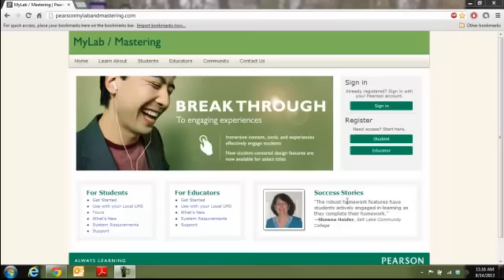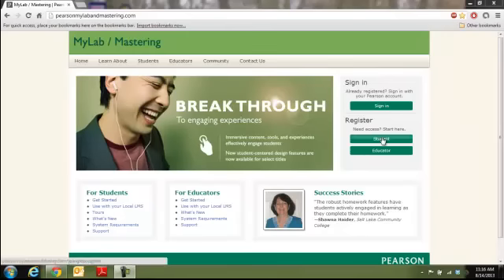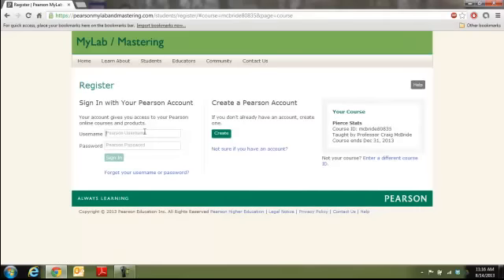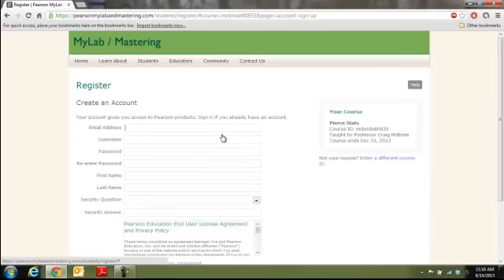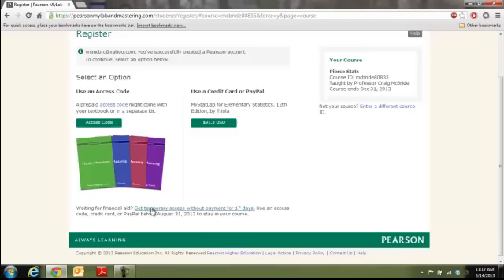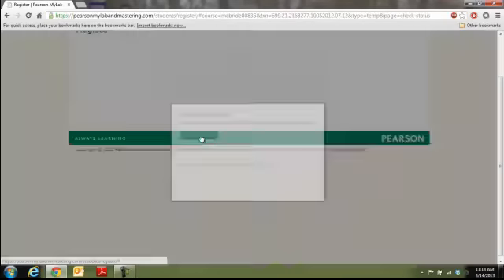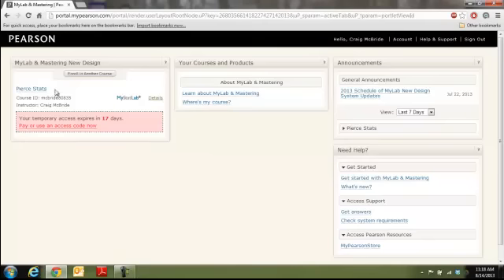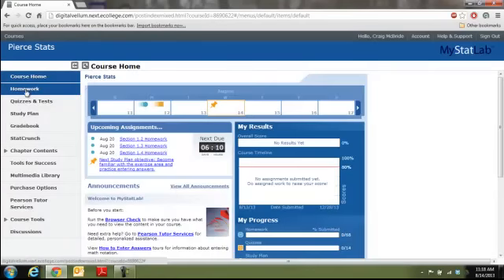Pearson MyLab Temporary Access Code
How to use the temporary access code option